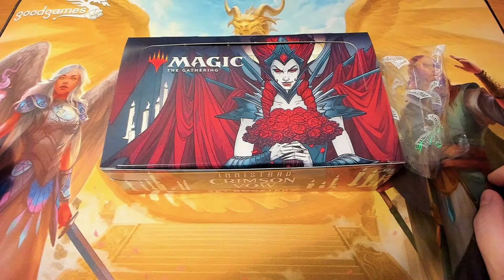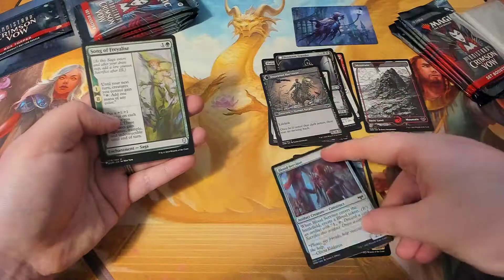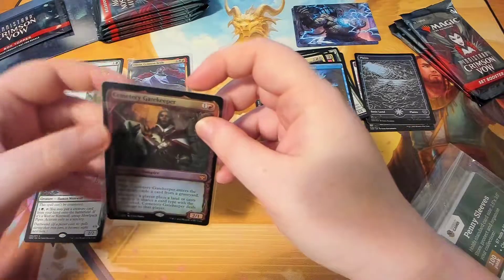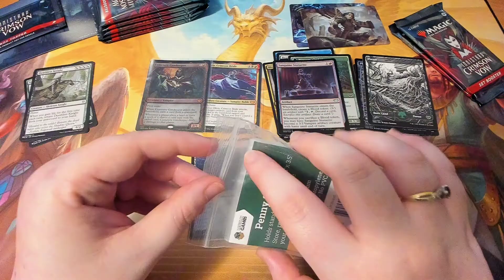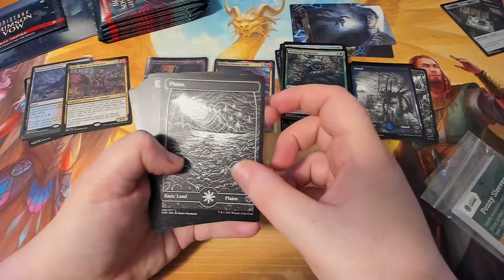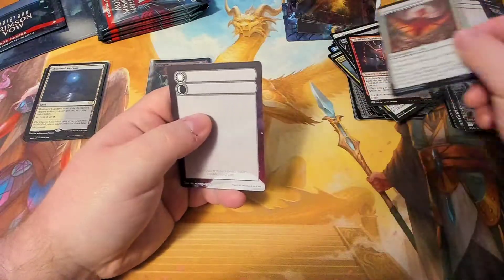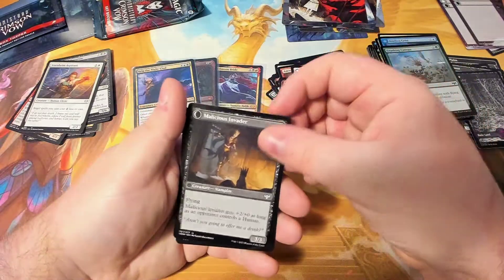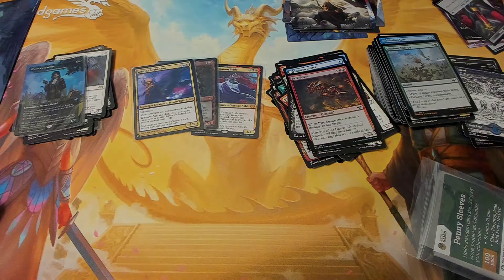Innistrad Crimson Vow Set Booster Box Opening Ft. Wife - MTG ASMR (3/3)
Last of 3, opening a Innistrad Crimson Vow Set Box, featuring my wife!
Trying something different, trying to split these up so the video isn't as long.